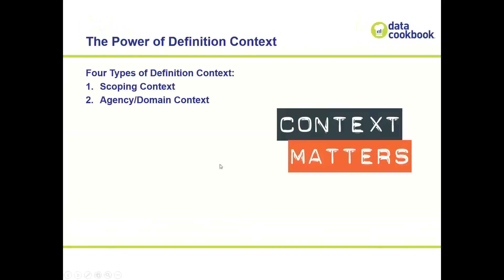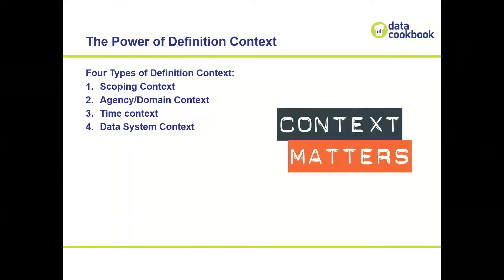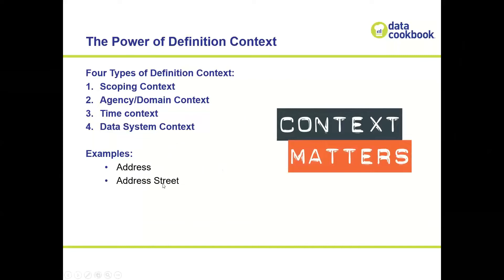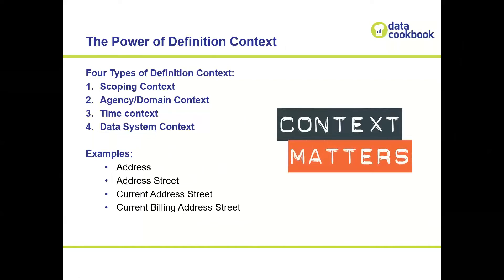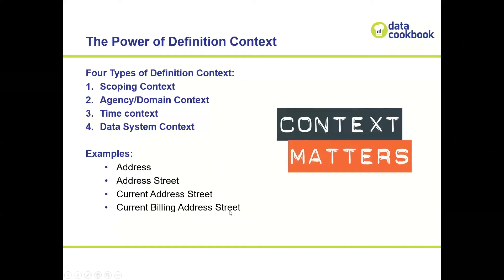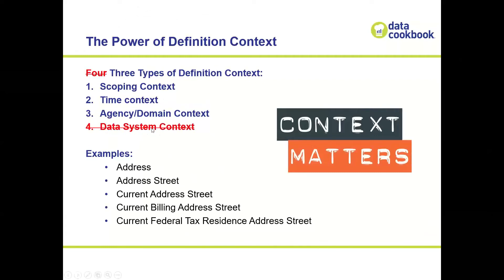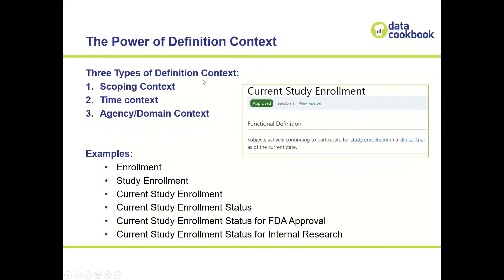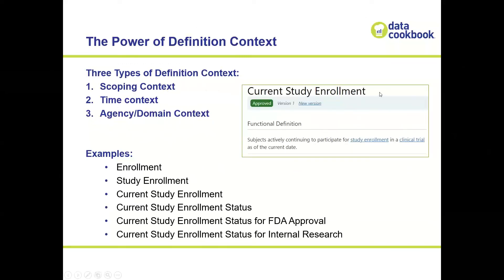Context Matters in a Business Glossary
In this video, hear Brian Parish discuss why context matters in a Business Glossary.  (VI207)